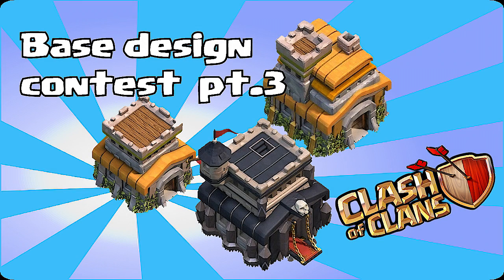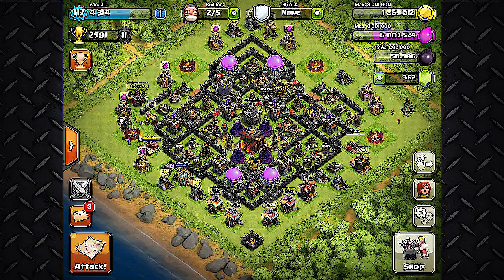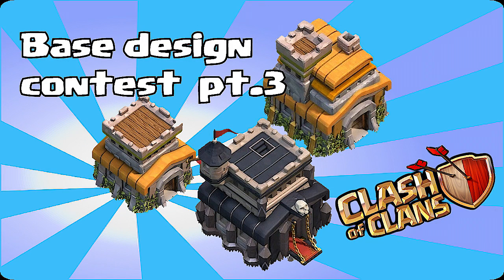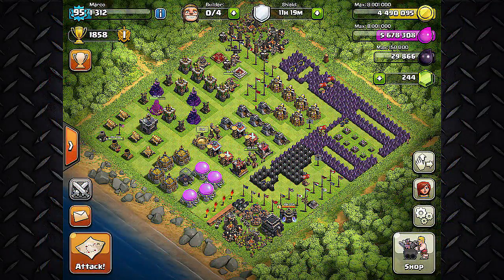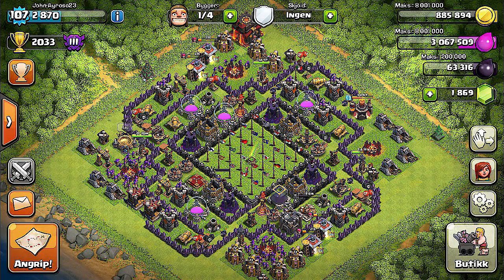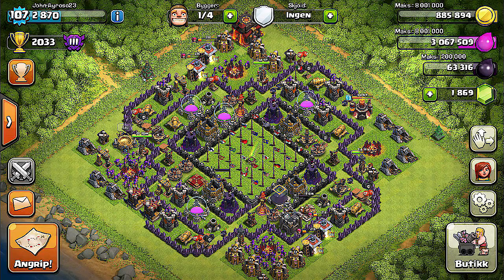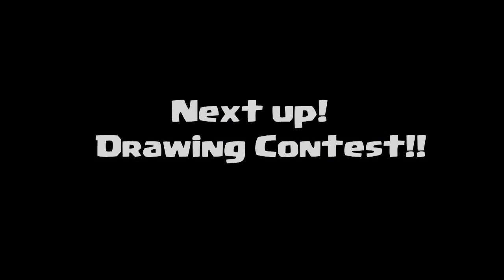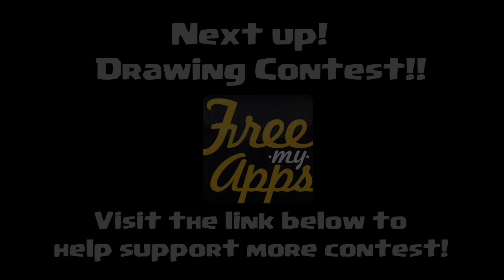Clash of clans - Base design contest part 3 (winners announced)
winners please msg me to claim your rewards!

( Earn FREE Gems! )